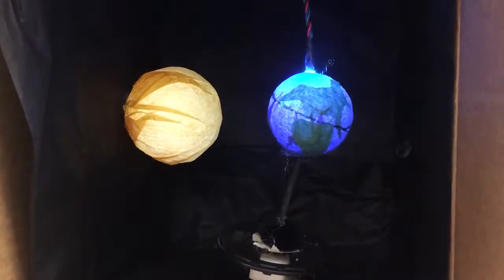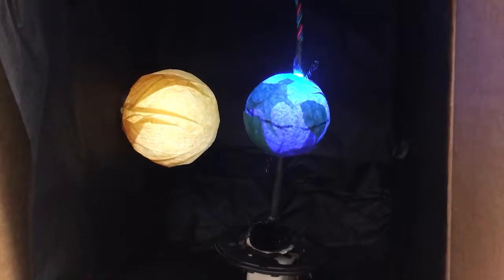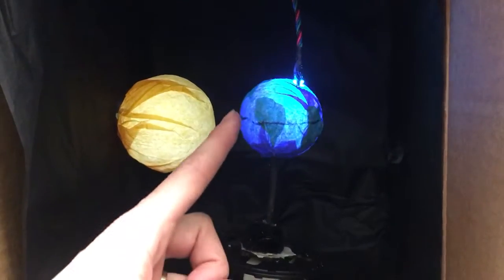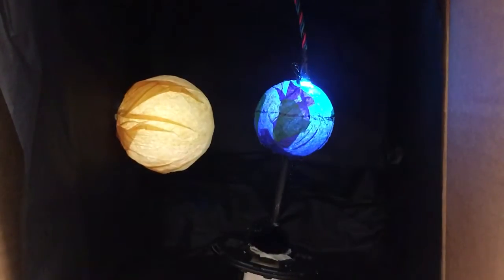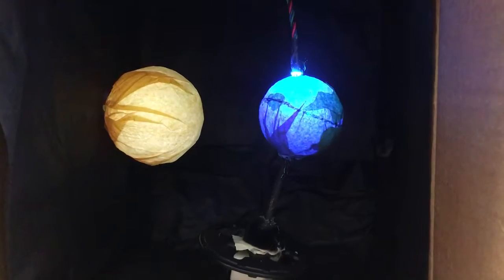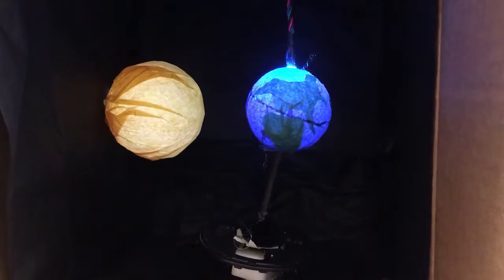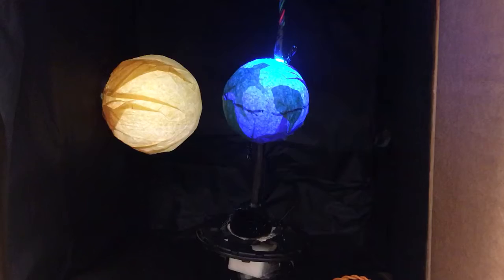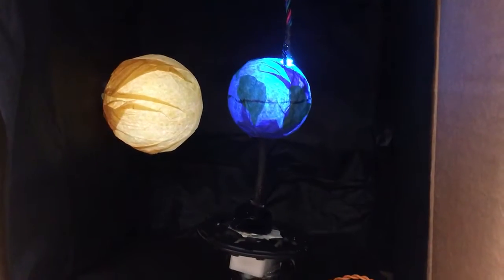Seasons with the Earth and Sun